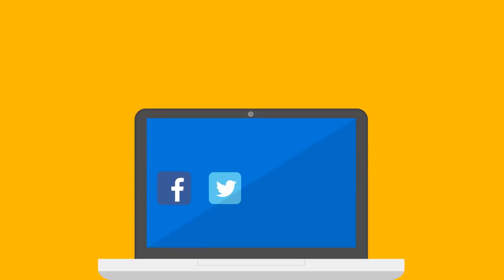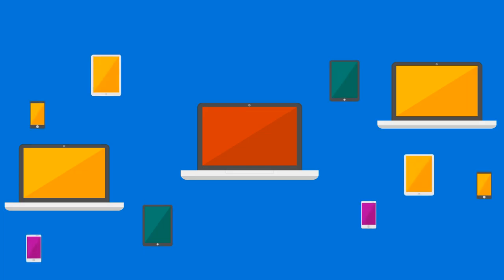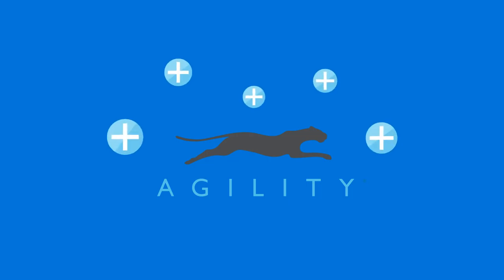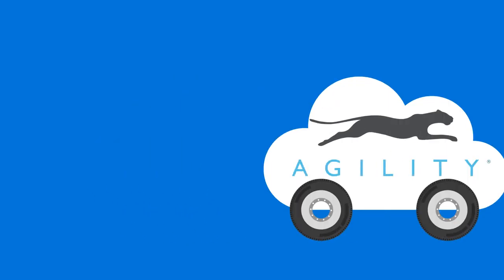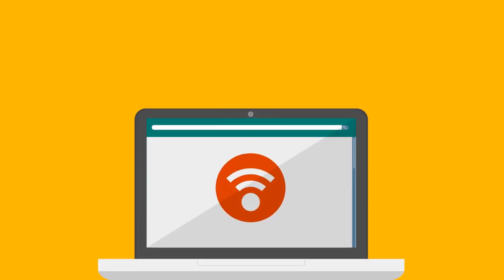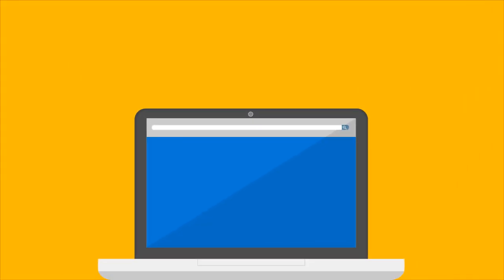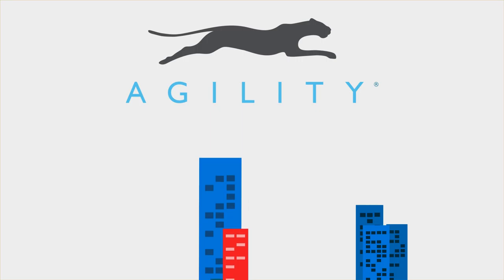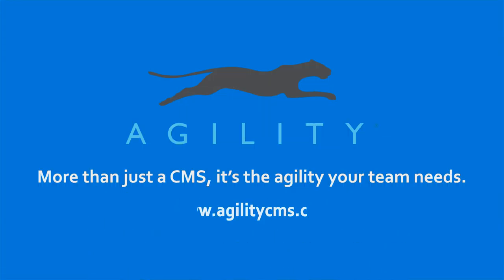Agility - Microsoft partner video (Explainer video by MyeVideo)